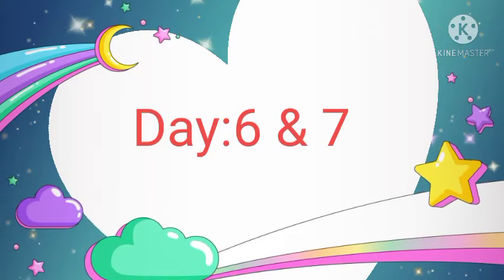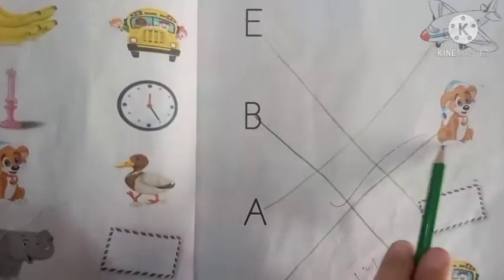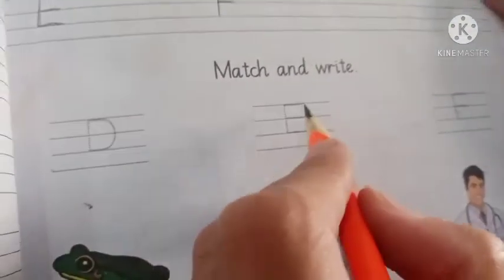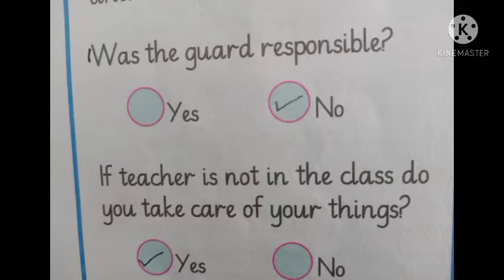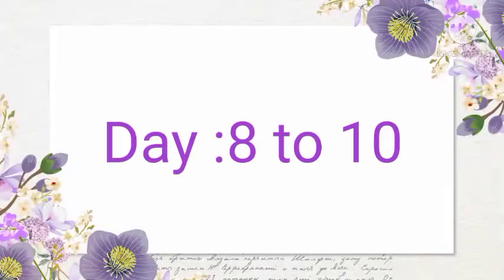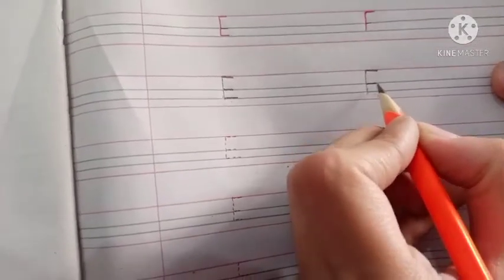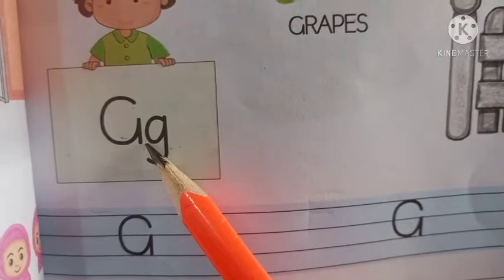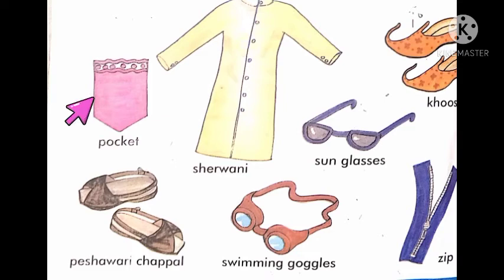P.G Ph #3 English (Day 6 to 10)